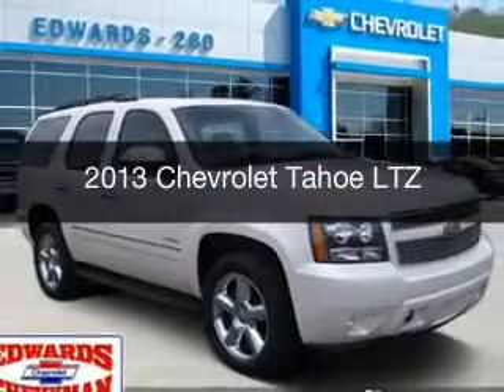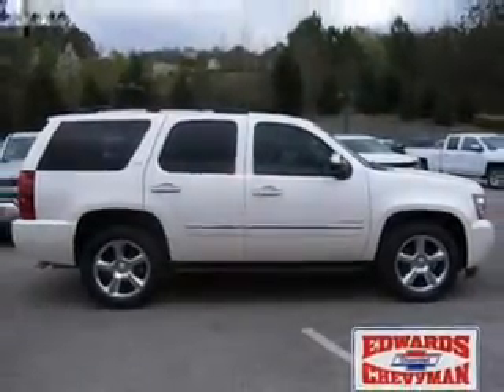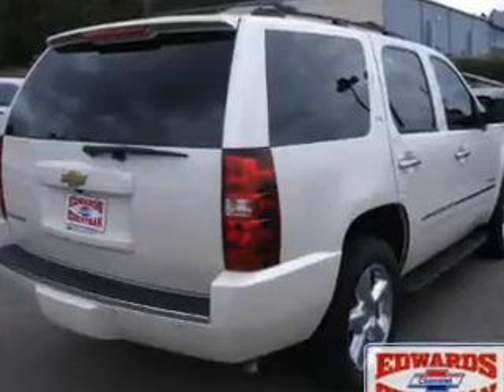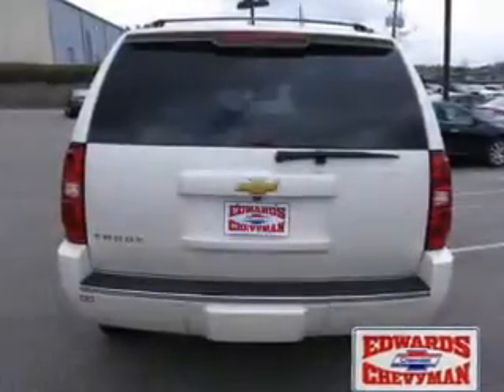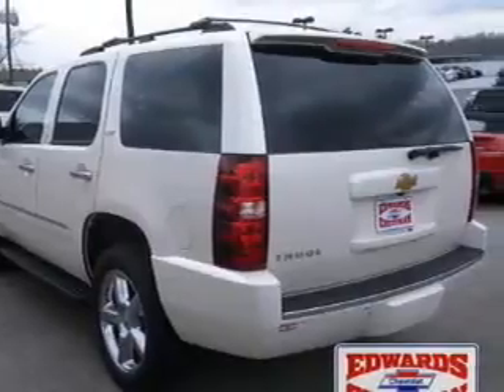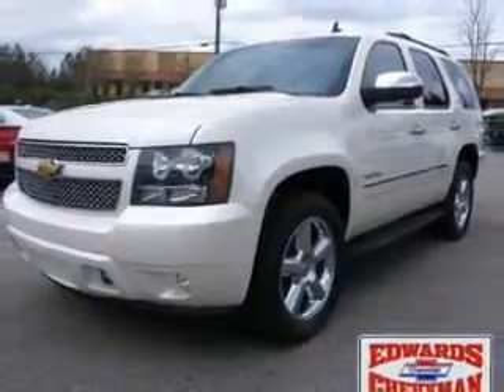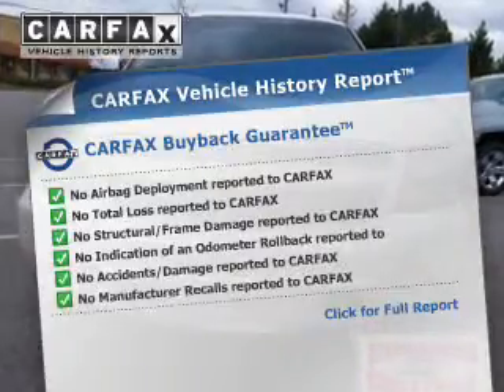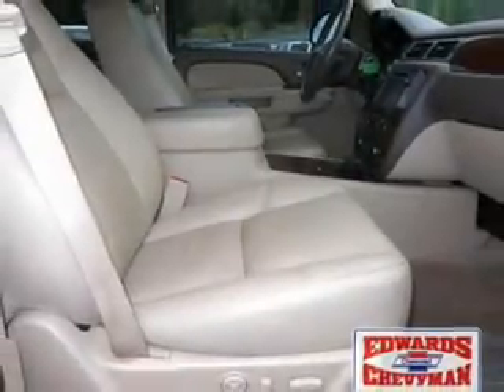2013 Chevrolet Tahoe - Birmingham AL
Year: 2013
Make: Chevrolet
Model: Tahoe
Trim: LTZ
Engine: 5.3 liter 8 cylinder 16 valve
Transmission: 6-Speed Automatic
Color: Champagne Silver
Mileage: 72565
Address:
5499 Highway 280 East